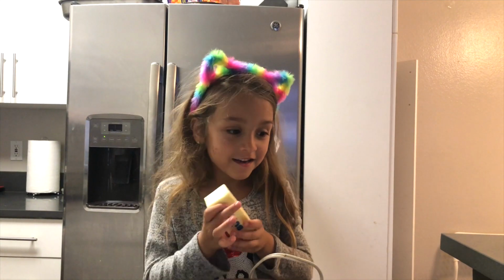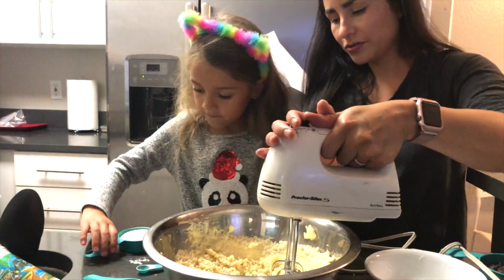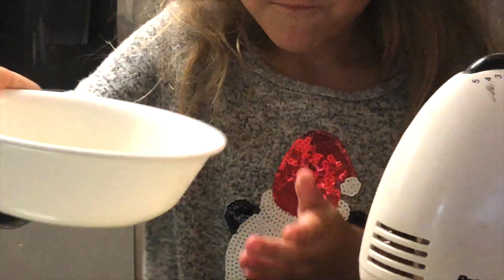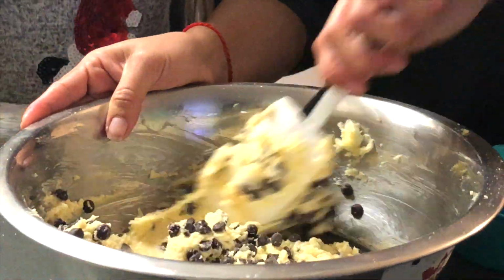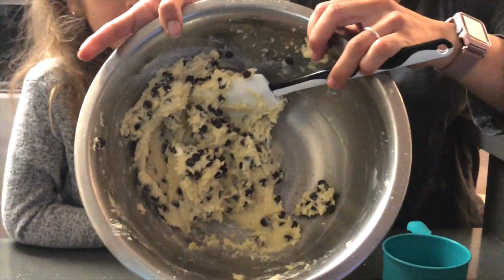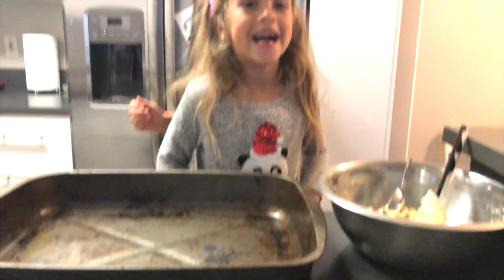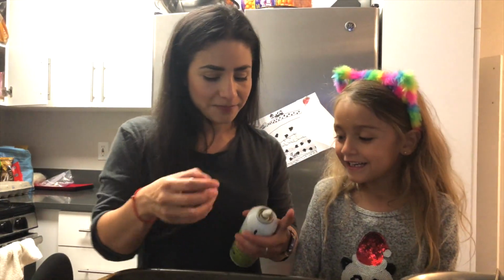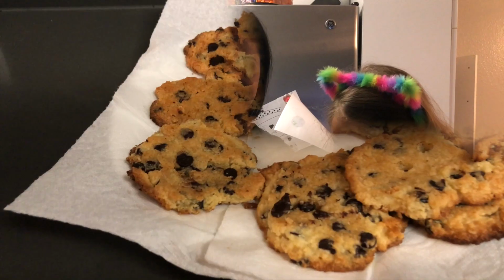KETO COOKIES By Camilla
Hello everyone, my mom and I are going to make keto cookies or gluten free cookies
INGRIDEINTS:
1 1/2 cup almond flour
1 tsp of baking powder
1/4 tsp xanthan gum
1 egg
1/2 of monk fruit sweetener
a drop of vanilla
1/2 lily's dark chocolate chips